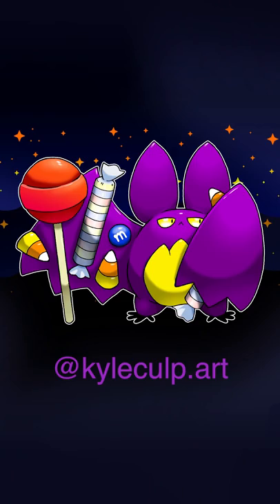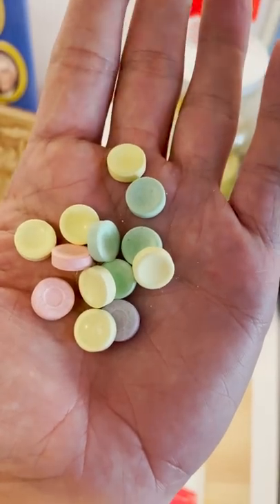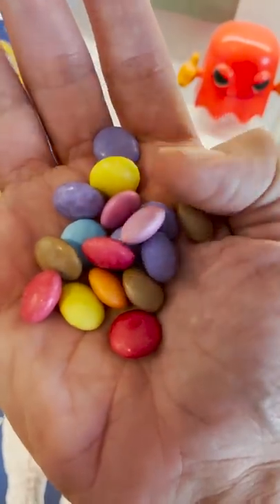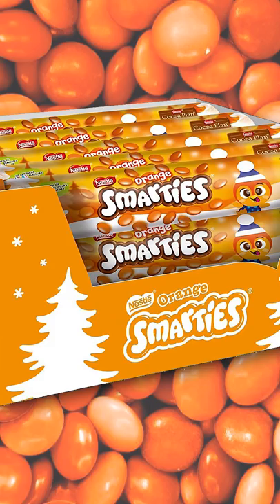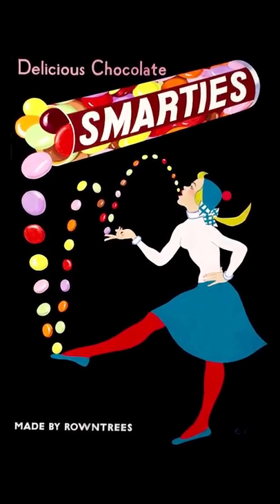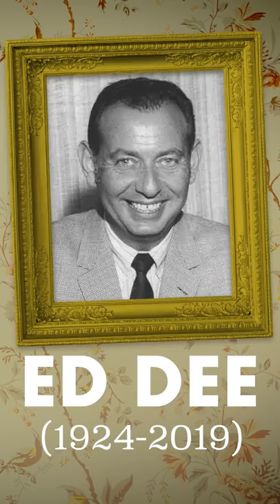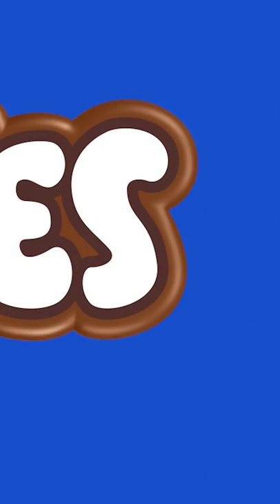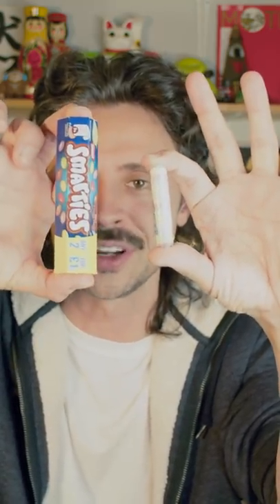These candies are based on LIES!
What are smarties?